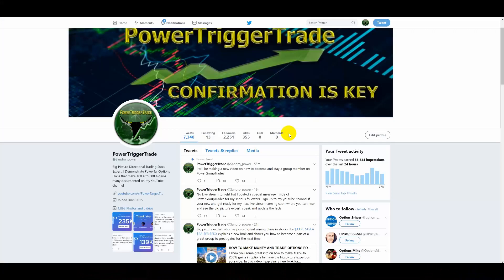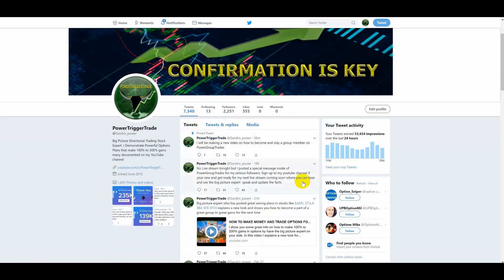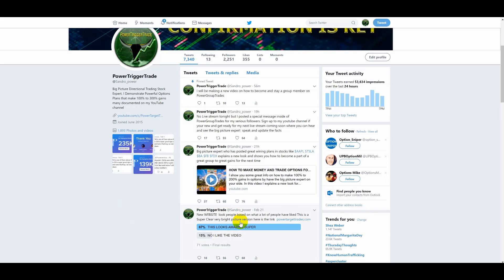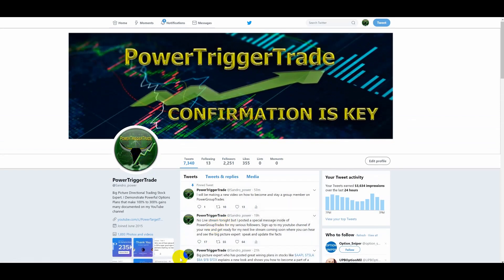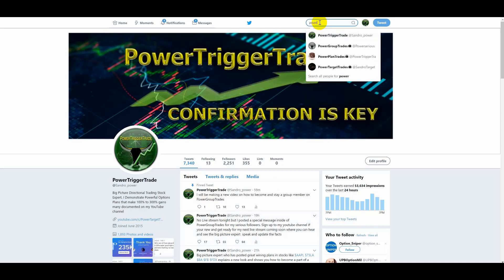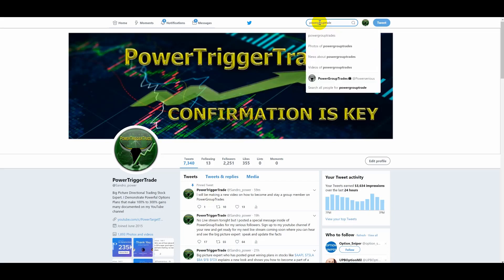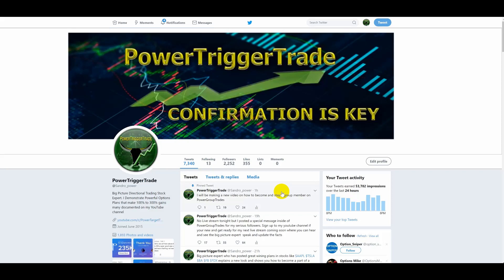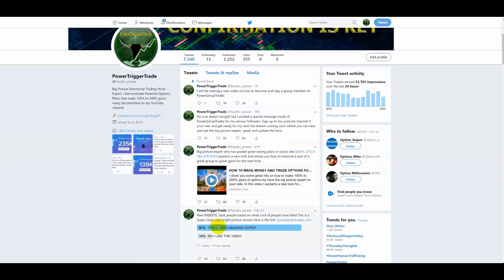HOW TO MAKE MONEY AND TRADE OPTIONS FOR 100% TO 200% GAINS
I explain how to join a group where you can enjoy great plans that can make you 100 to 200% gains in options from a big picture expert. Study this video from start to end as this only for those who are serious about success in life and would like to have the big picture expert on thier side and be a part of a special group when it comes to making money in options.